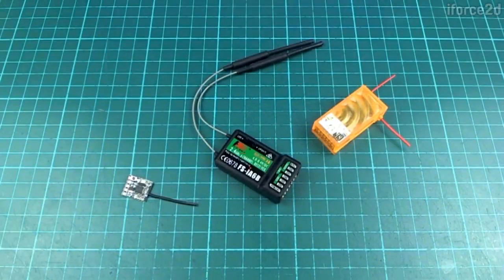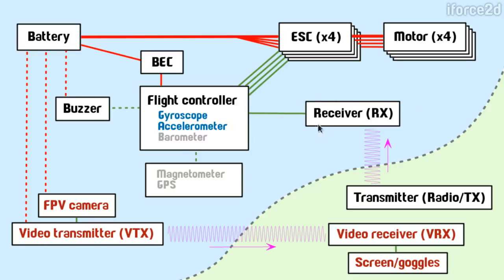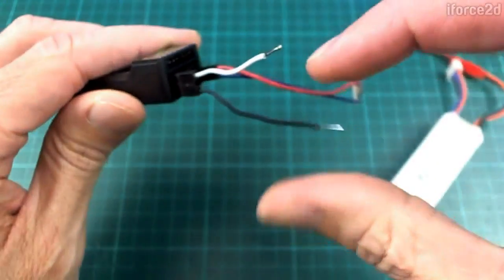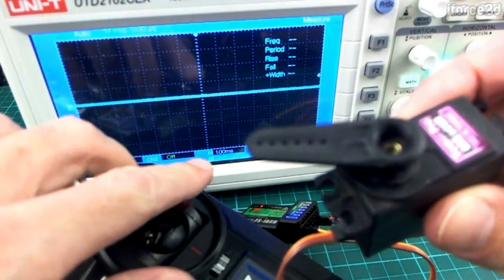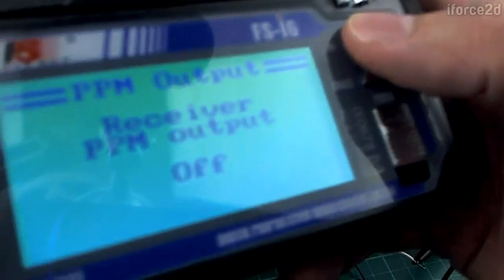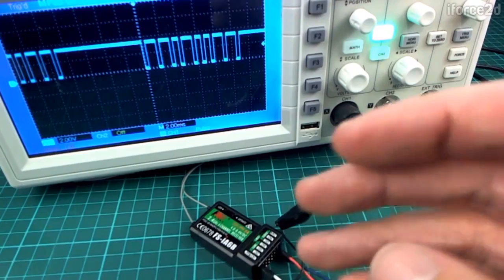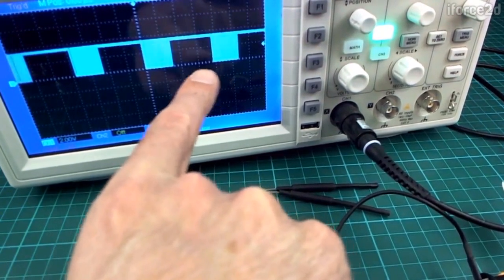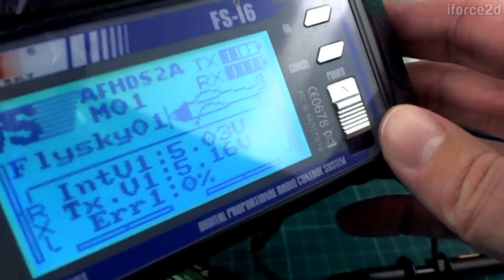Noobs guide to quadcopters part 8 (receiver)